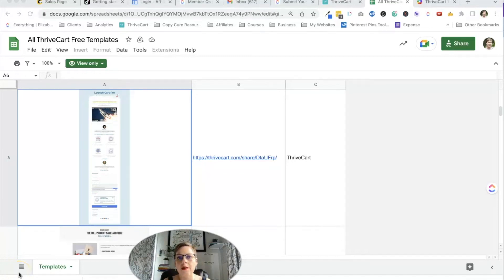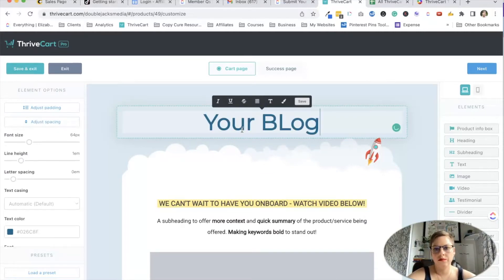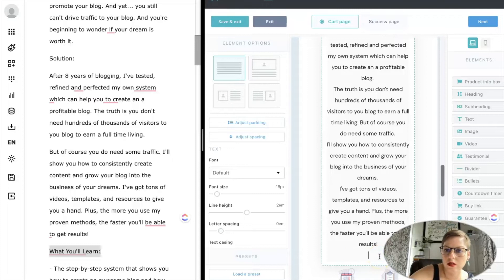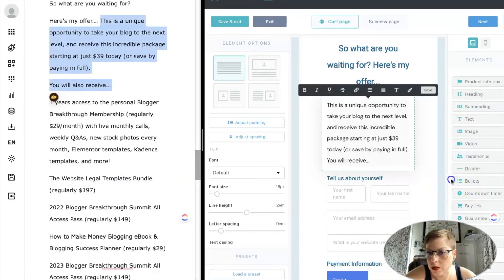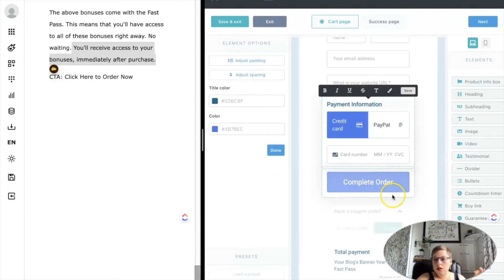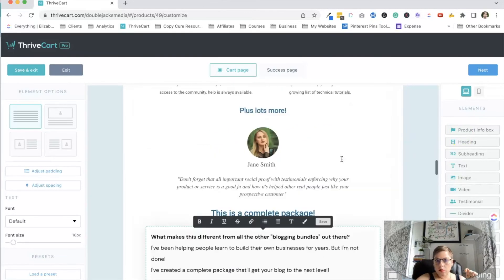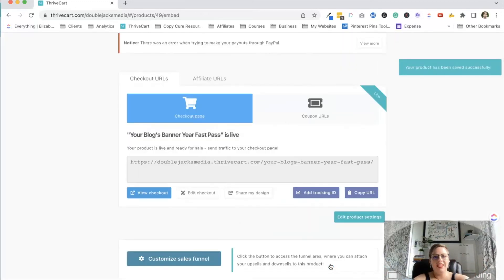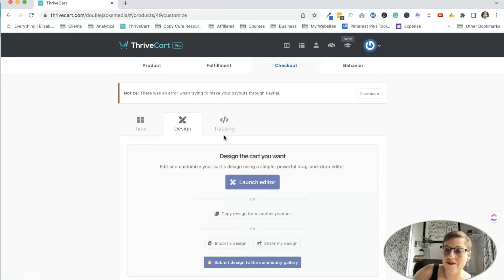How to Create a Sales Page in ThriveCart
The sales page converted at 1.9%.

Stuff Talked About in the Episode (AKA tools mentioned)
🧰 7 Things You Need to Know to Legally Protect Your Blog

Still figuring out this blogging thing? I've got you! 🧐